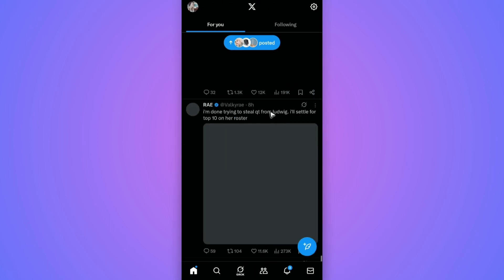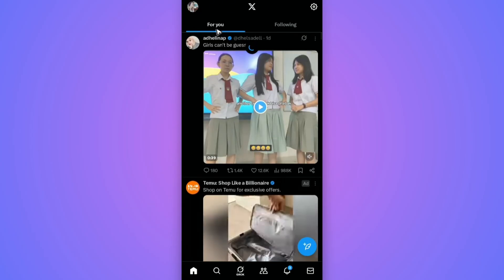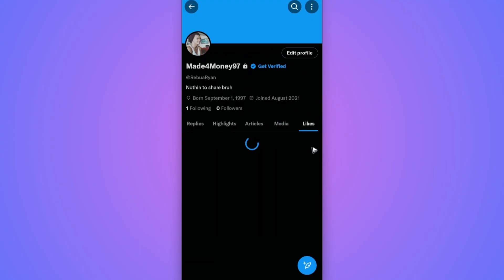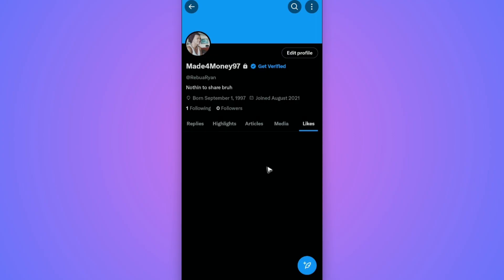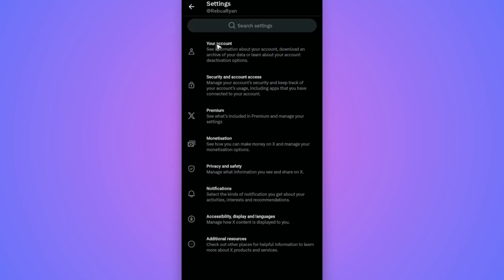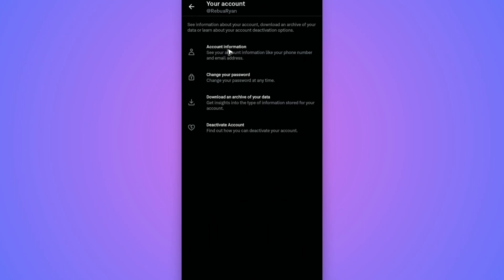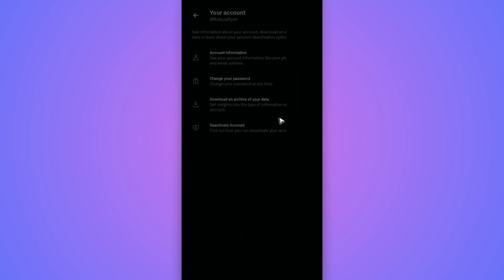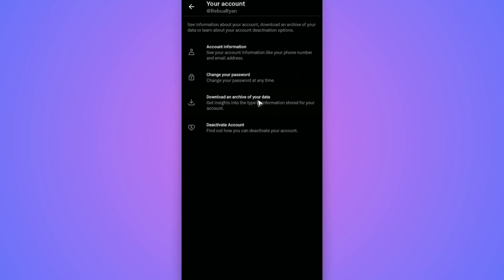How To Check Watch History On X / Twitter (Quick Guide 2026)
How To Check Watch History On X / Twitter

In this video, I will show you how to check your watch history on X (formerly Twitter). If you’ve been scrolling through videos and want to find something you watched earlier, this guide is for you. I’ll walk you through the steps to access your history using X settings, explain how recommendations are influenced by your viewing activity, and show you alternative ways to track recently watched videos. By the end, you’ll know exactly how to review your watch history and manage your activity on X / Twitter.

Chapters:
00:00 Introduction
00:10 How To Check Watch History On X / Twitter